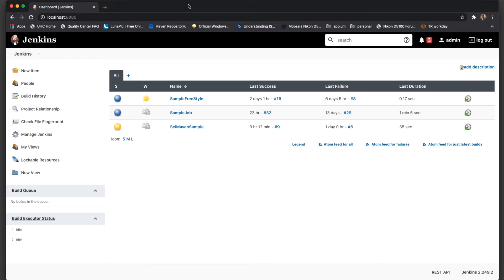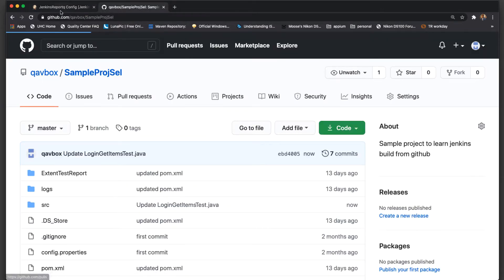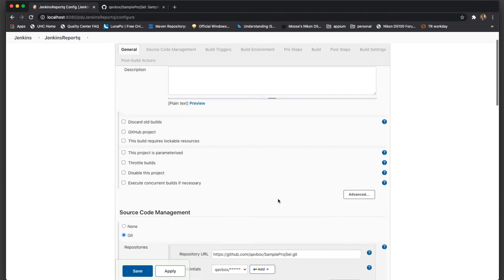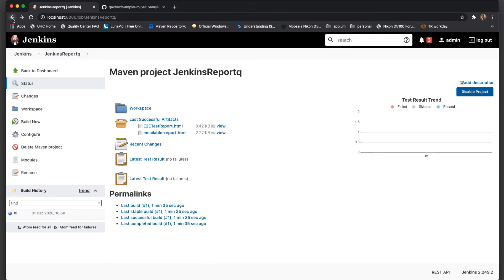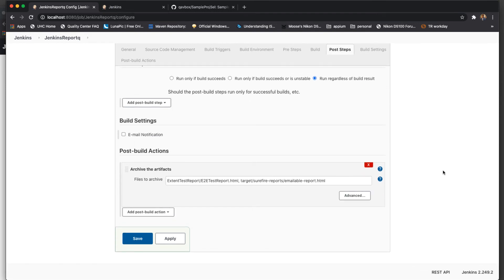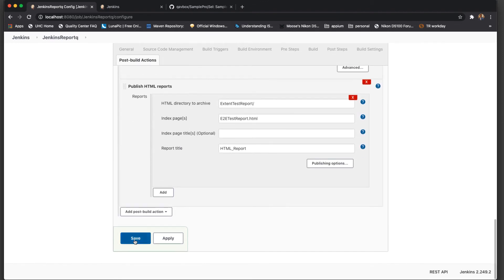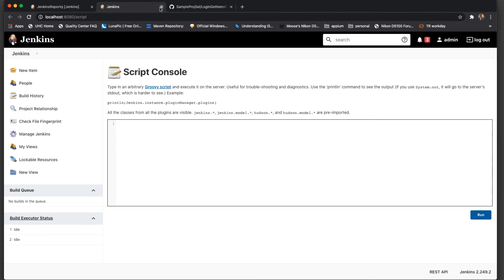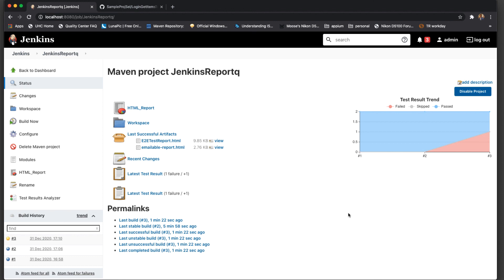Jenkins Reporting - selenium html reporting | result analyser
How to attach selenium html report to each build after tests run
How to use different plugins to attach or show reports
also learn, how to analyse the selenium test result pass / fail & build history

Some times. the html publisher plugin doesn't render the css files properly, so you can use below script under Manage jenkins - Script console -

System.clearProperty("hudson.model.DirectoryBrowserSupport.CSP");
System.setProperty("hudson.model.DirectoryBrowserSupport.CSP", "sandbox allow-scripts; default-src 'self'; script-src * 'unsafe-eval'; img-src *; style-src * 'unsafe-inline'; font-src *");
OR
System.setProperty("hudson.model.DirectoryBrowserSupport.CSP", "")